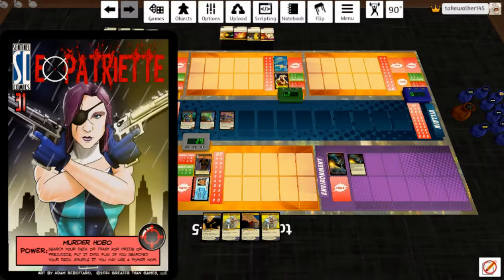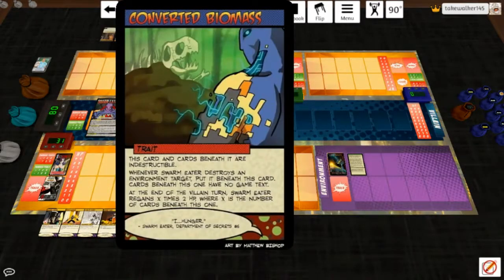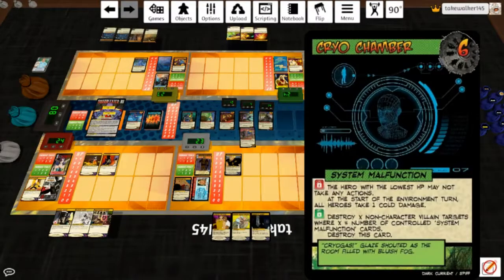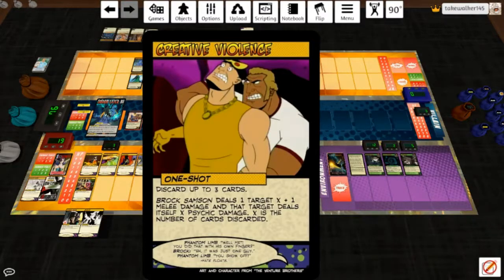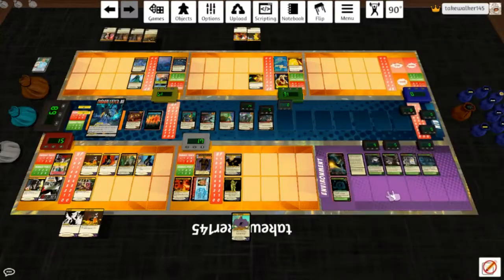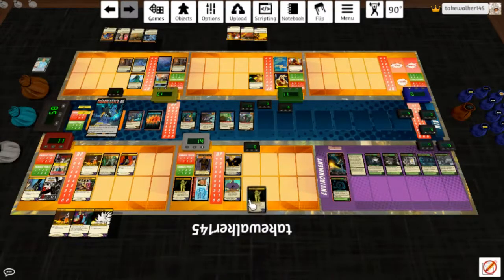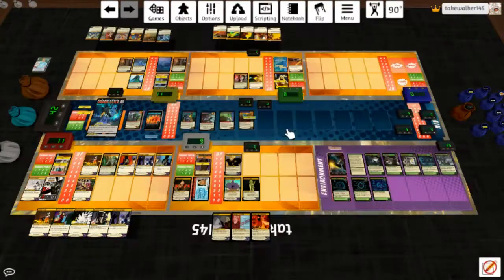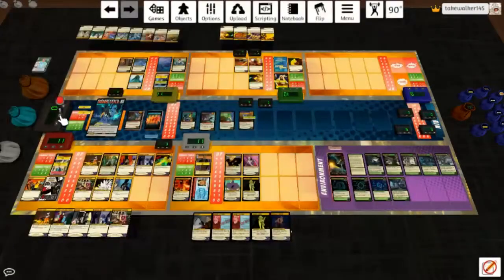Sentinels Custom Decks: Odyssey Station!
I promise I wasn't actively searching for an environment that would neuter Swarm Eater. I'm thankful for the help, though. Also, the current version in the thread is rather different than the version I used here.